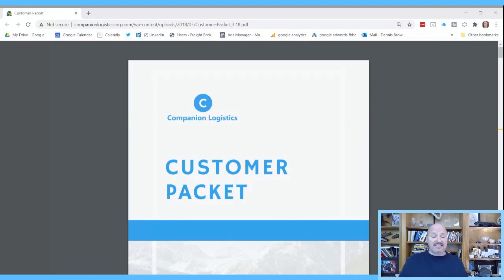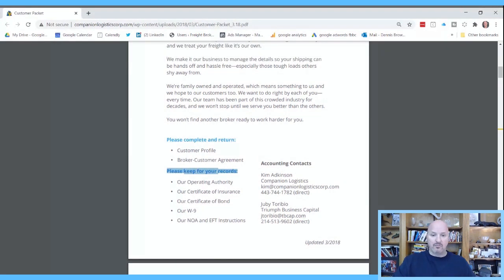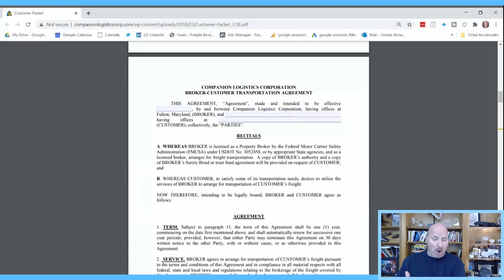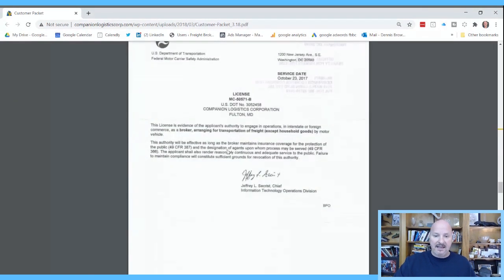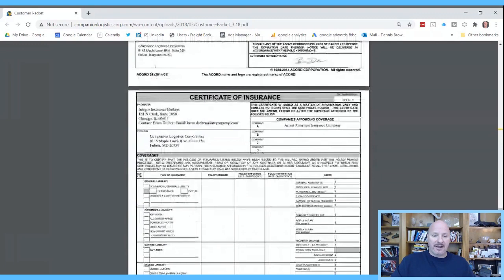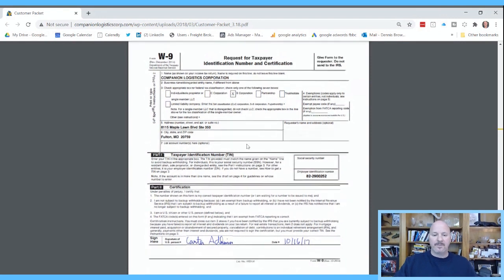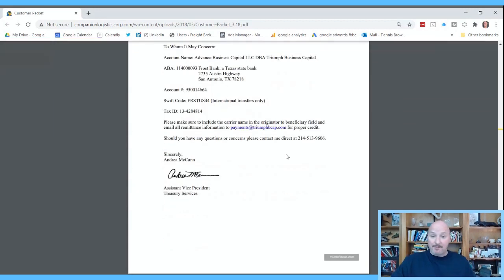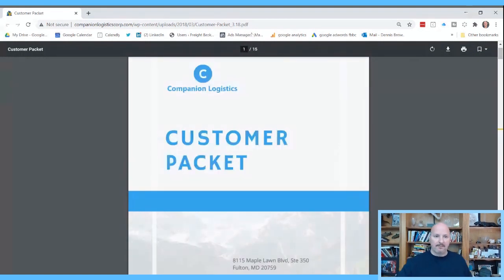Online Freight Broker Training: How NEW Freight Brokers Can Setup A Shipper Packet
- In this free online freight broker training I explain exactly how freight brokers can setup their own shipper packet. As well as what to include and what not to include in your shipper setup packet.

During this online freight broker training I share:

- What is a freight broker shipper packet?

- Why a shipper setup packet is important for both shippers and brokers.

- What freight brokers need to include in their shipper packet. Like proof of freight broker authority and insurance

- How to format the shipper packet to ensure shippers get what they need and brokers get what they need to initiate a new relationship.

GET TRAINED as a freight broker or freight agent 100% risk free

and don't forget to CLICK the little bell to ensure you get notified when I release each new video.